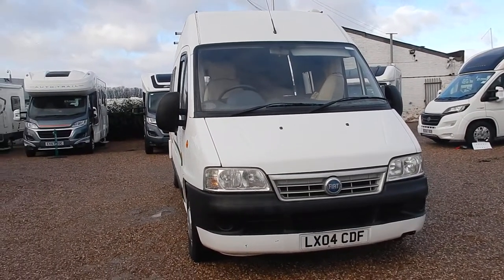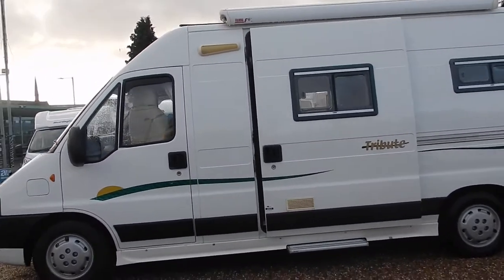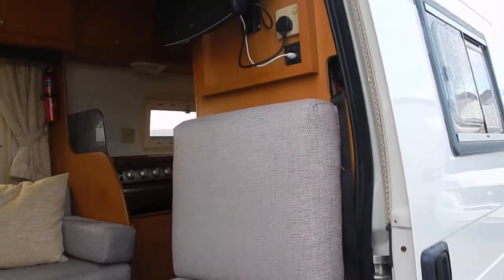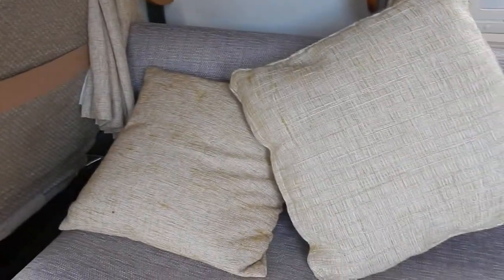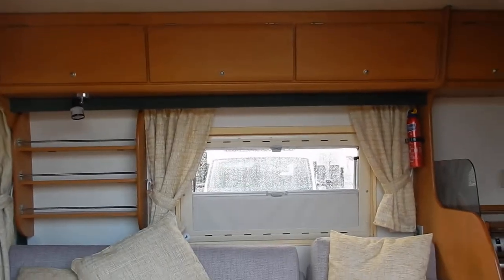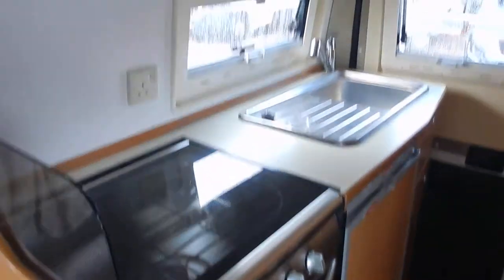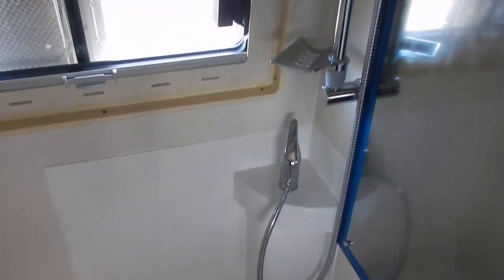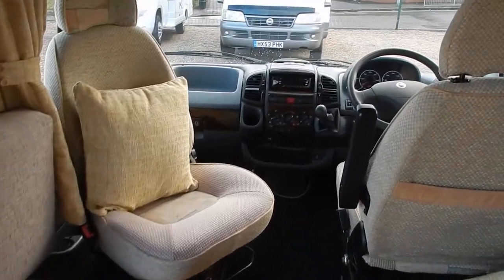Trigano Tribute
AEG Motorhomes are pleased to show this 2004 Trigano Tribute van conversion